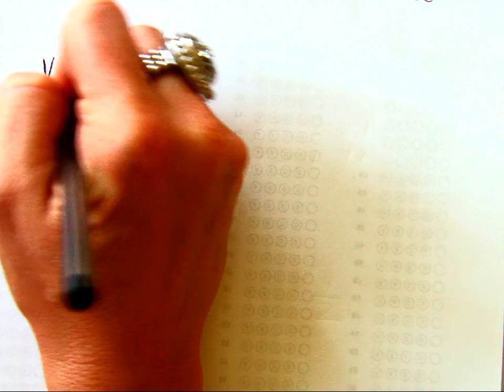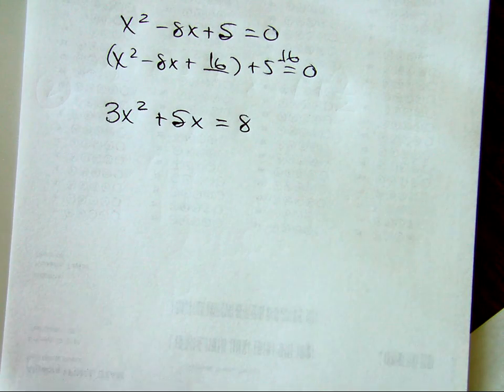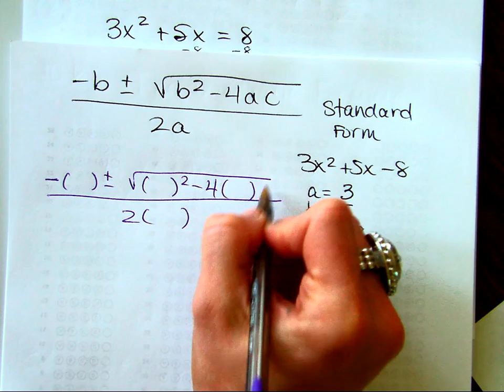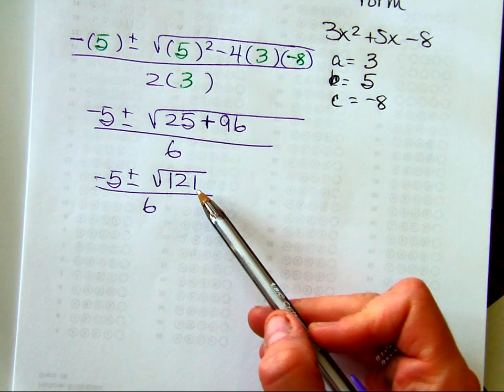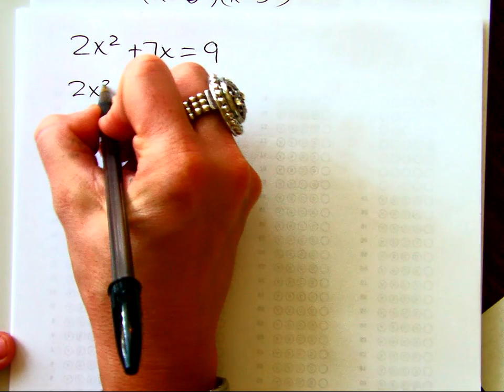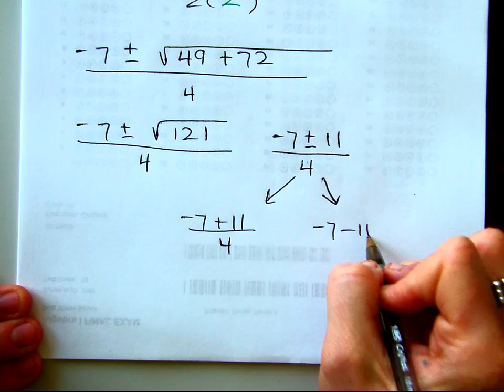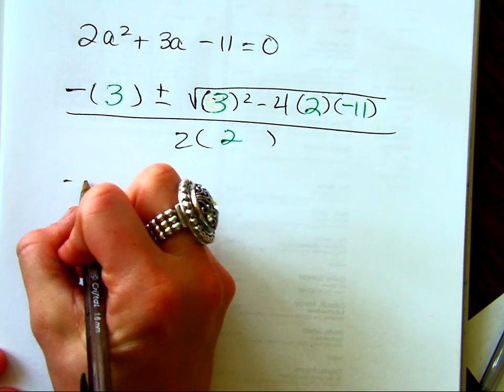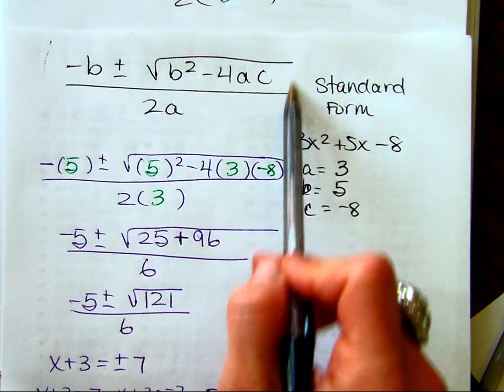Algebra 8.3 (Part 2): I can use the Quadratic Formula to find the zeros/solutions.